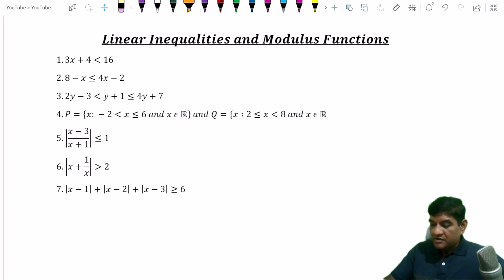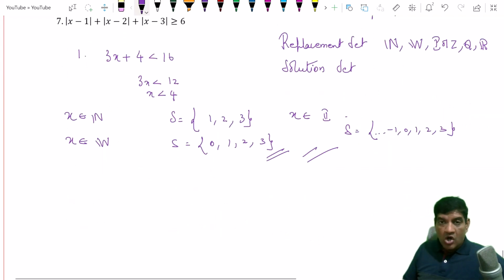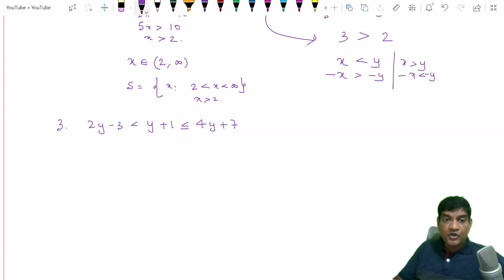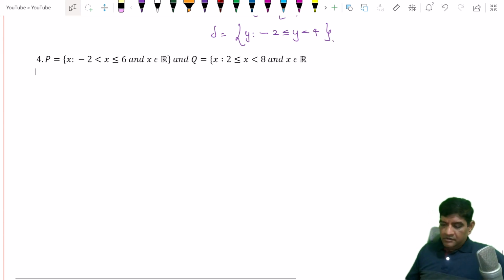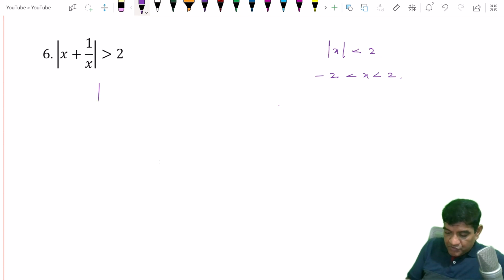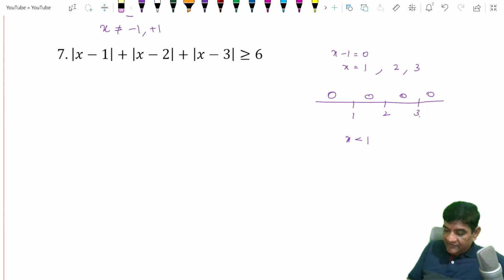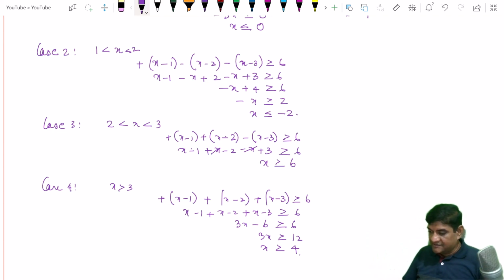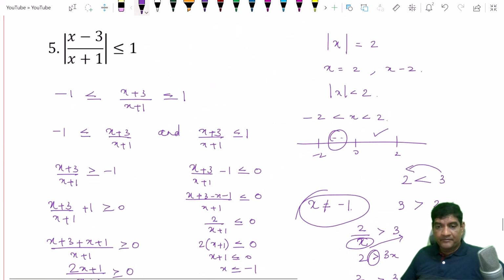Inequalities and Modulus Function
In this introductory video, the educator explains key questions based on inequality and the modulus function, which is an essential topic for IIT JEE aspirants.
The concepts are broken down simply and clearly, making it easier for students to build a strong foundation. This video serves as a great starting point, and students are encouraged to explore other videos on the channel to deepen their understanding and enhance their problem-solving skills.